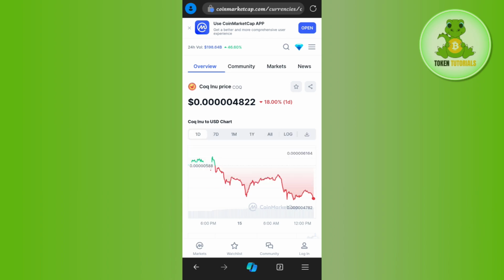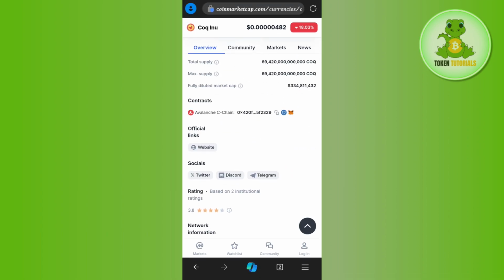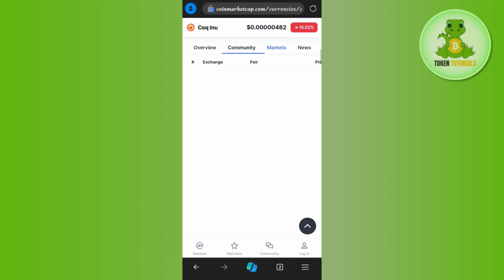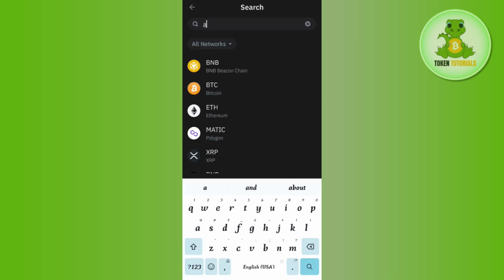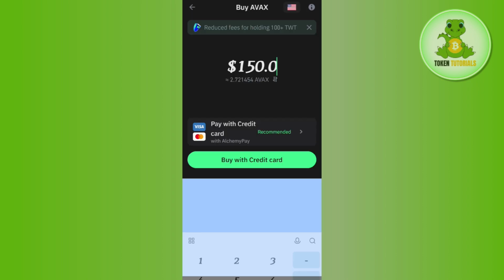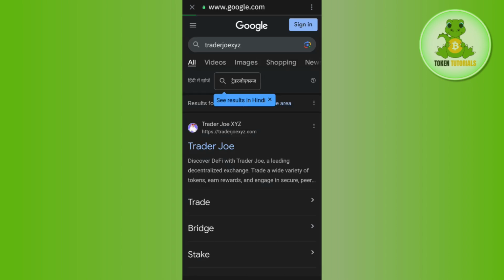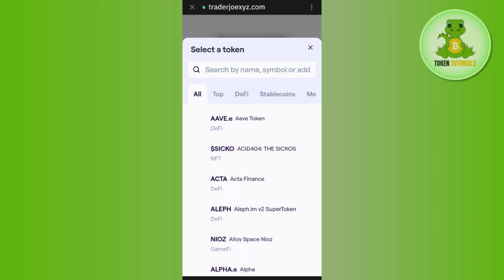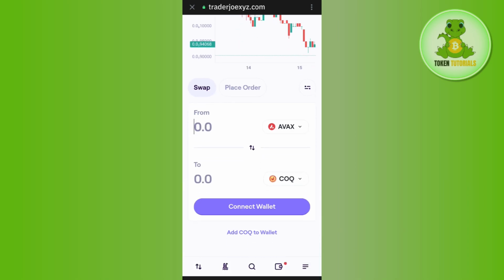How to Buy Coq Inu COQ Coin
Welcome to Token Tutorials! In each video, I will show you How to Buy Coq Inu COQ Coin.